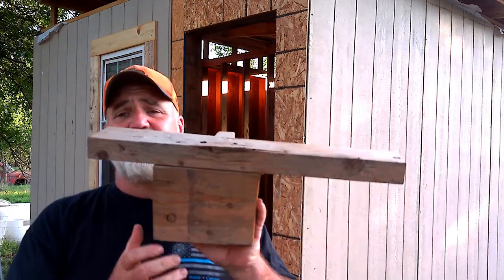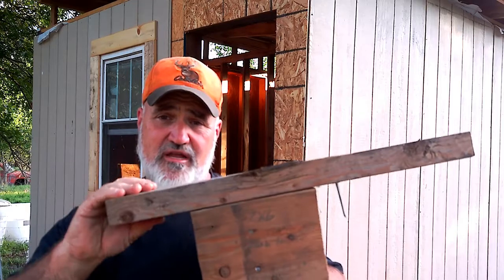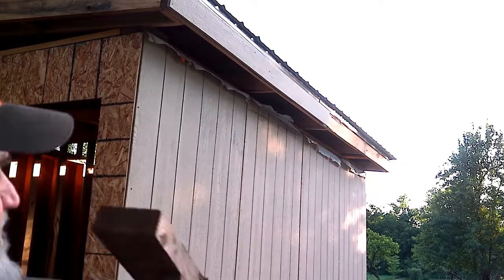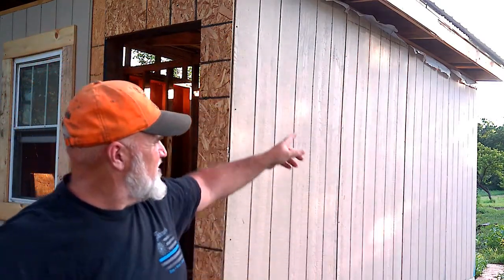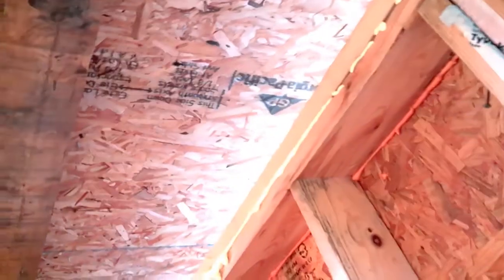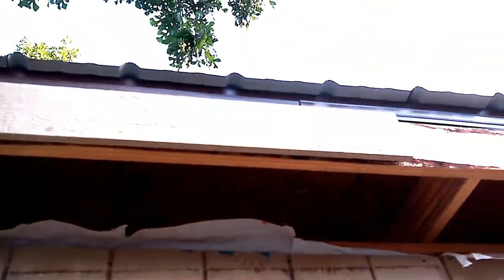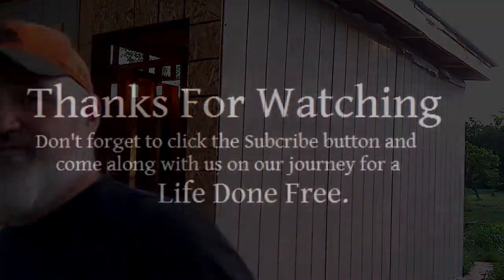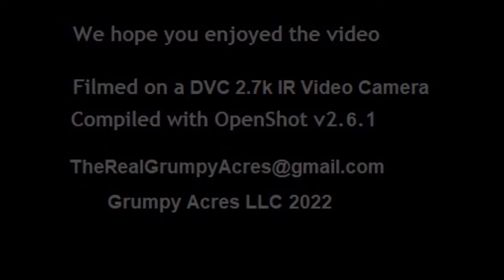Homestead Basic Construction Hacks: Purlins, sub facia, facia and soffits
It's time for another basic homestead construction hacks video.  This time I share info that I learned about how purlins, sub facia, facia and soffits fit together.

Music from Joystock